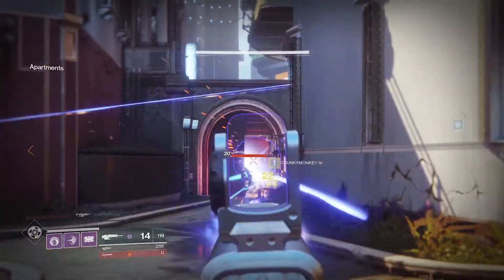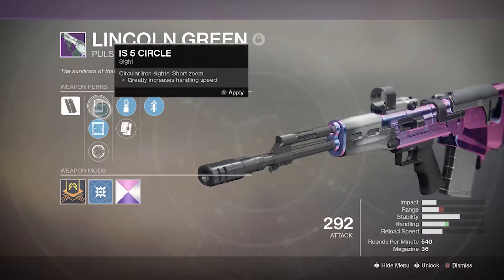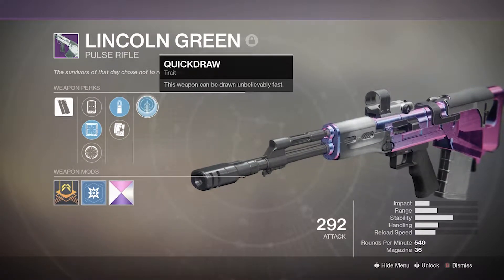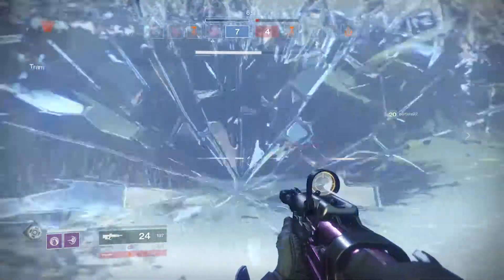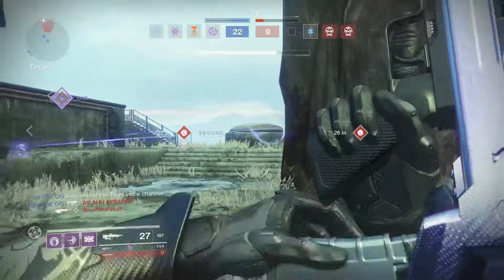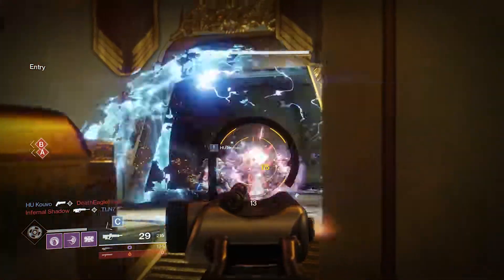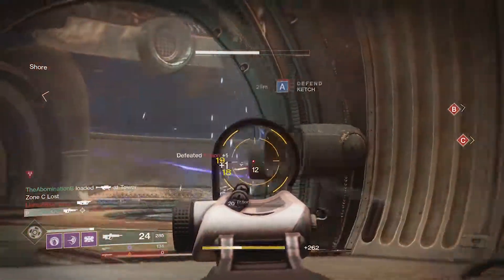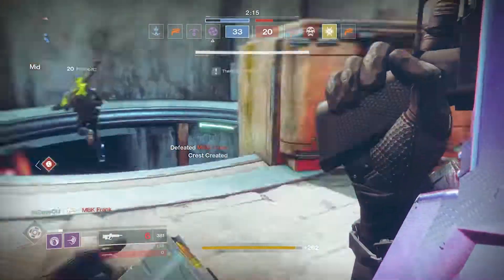Destiny 2: Lincoln Green Legendary Weapon Review! | The Clever Dragon of D2!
Here's my thought on the Lincoln Green pulse rifle! :D